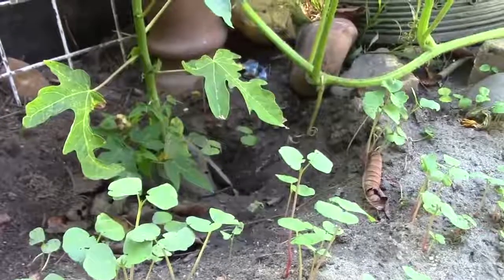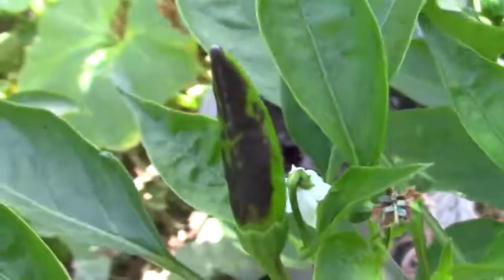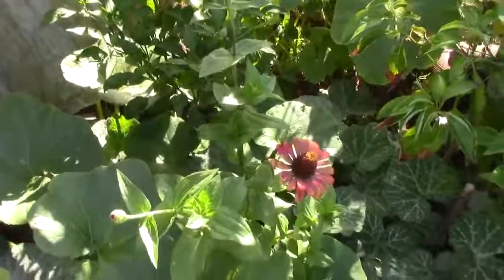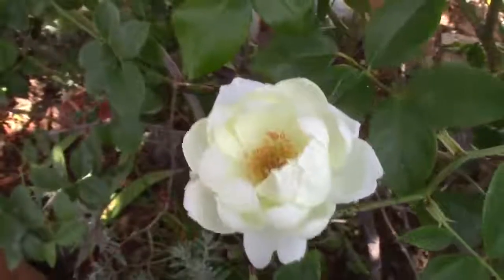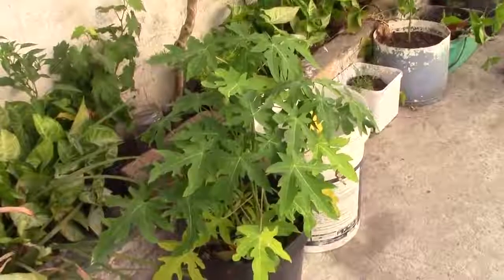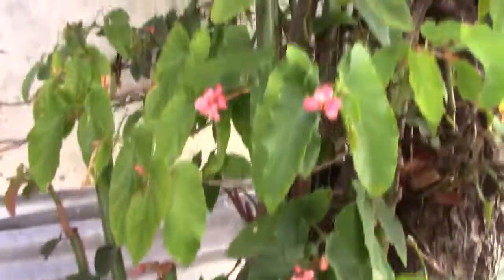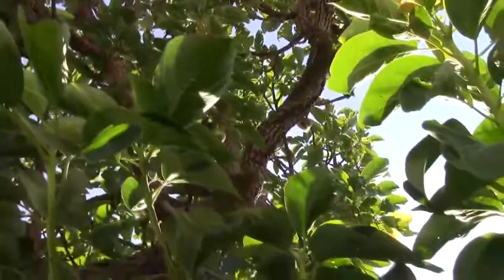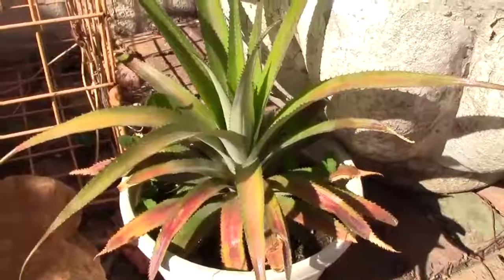Time lapse Take a walk in my garden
This is a video show you what i grow in my garden. This is my flowers and trees who steel attention the most of time.